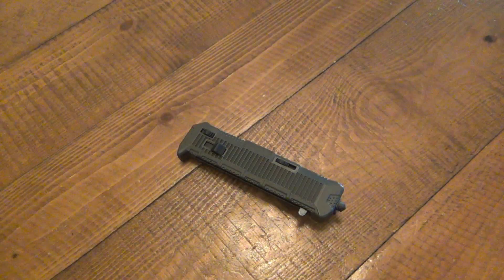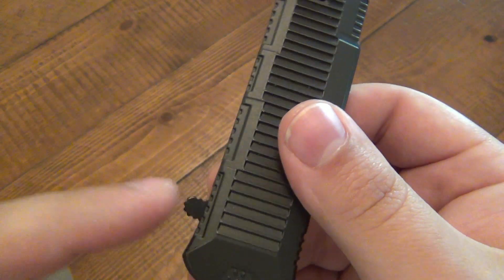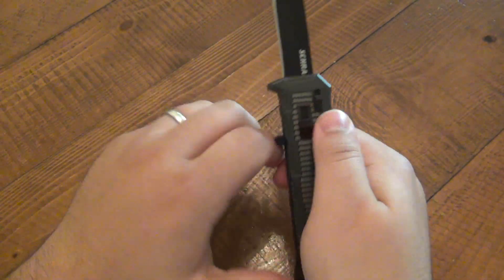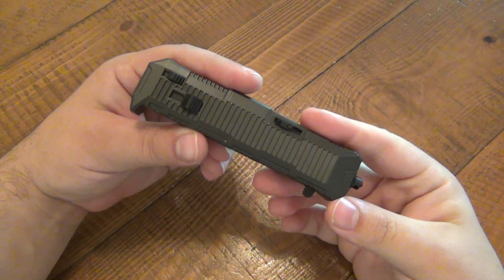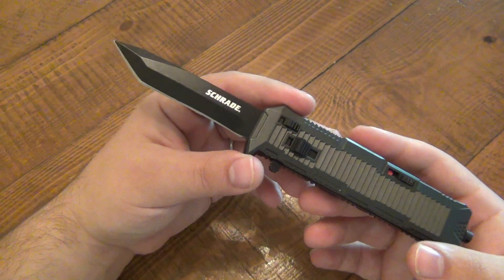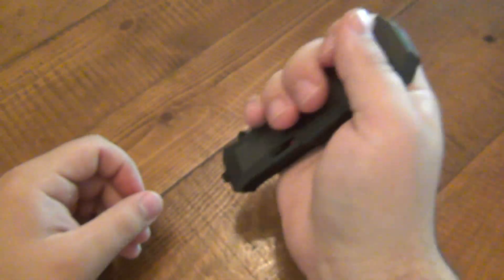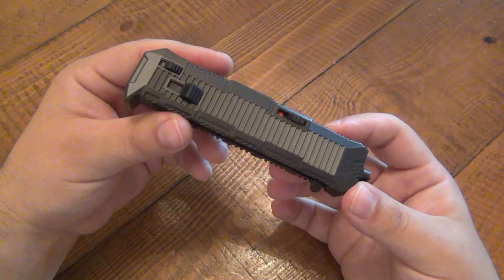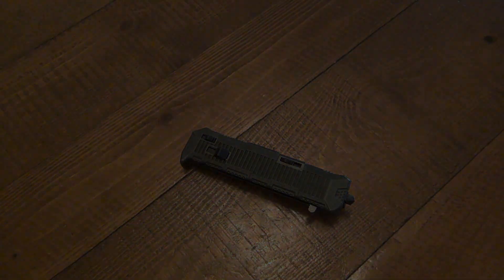Knife Review : Schrade SCHOTF8TB (Legal Switchblade Or Just Damn Close?!?!?!)